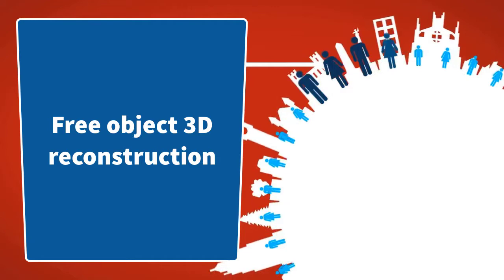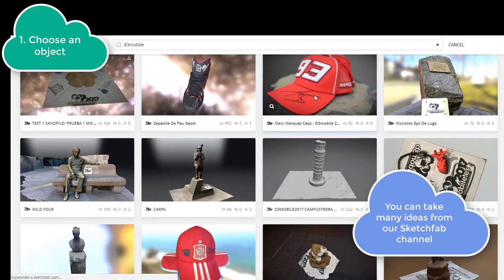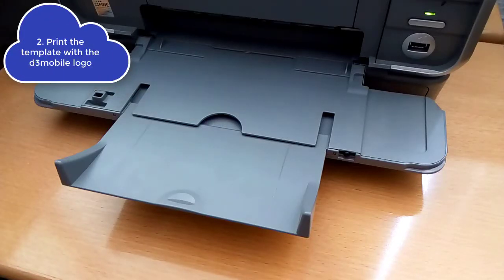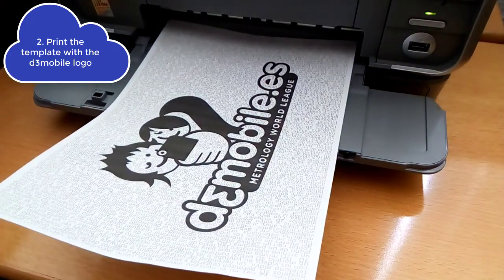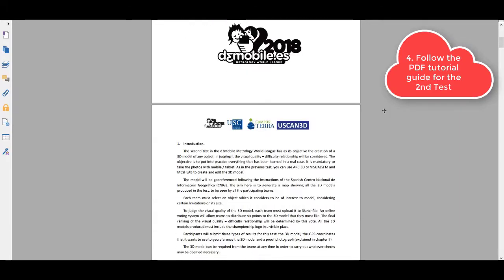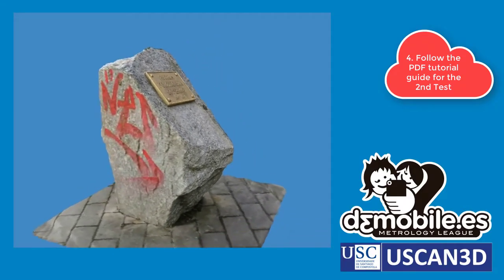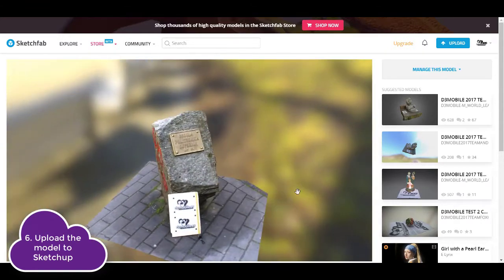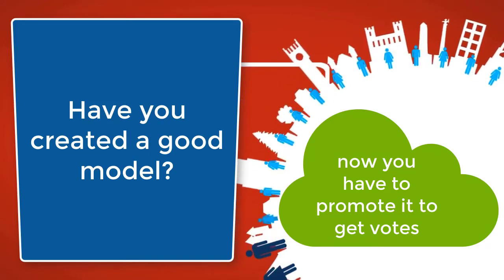D3MOBILE 021 - 2st TEST - How to create a 3D model of a free choice object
How to create a 3D model of any object

✔️Download and print the template:
▶️ D3MOBILE - METROLOGY WORLD LEAGUE ▶️

The World Championship in 3D Modelling for students. Totally FREE and fully ONLINE. Create amazing models with your Smartphone/Tablet

Would you like to learn how to make 3D models and win fantastic prizes? (◕‿-)

MORE INFO

Follow us

See you in the next d3mobile✌